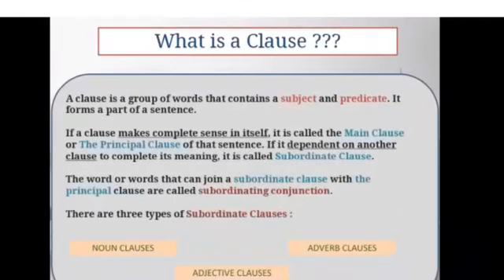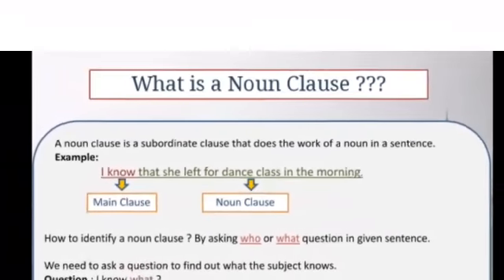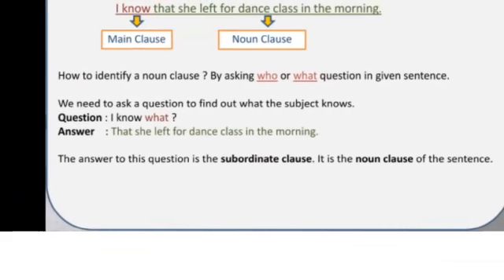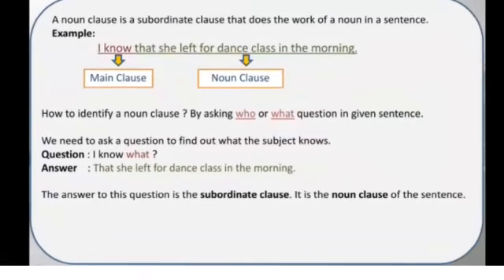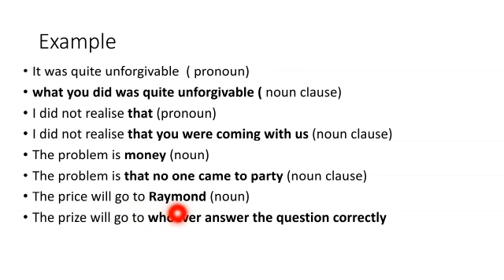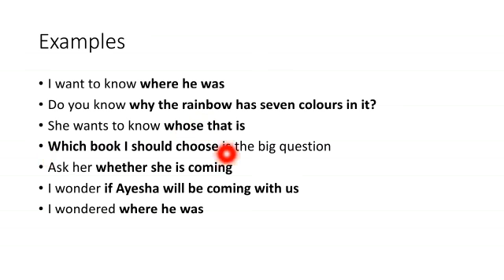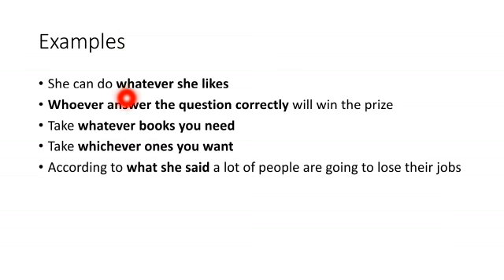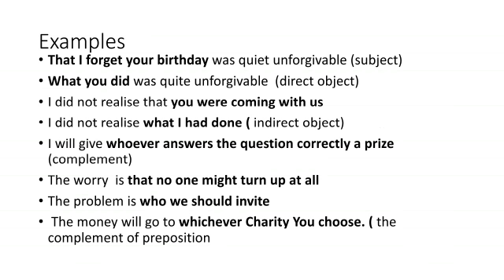2nd year .English